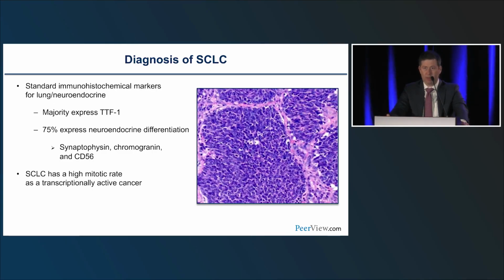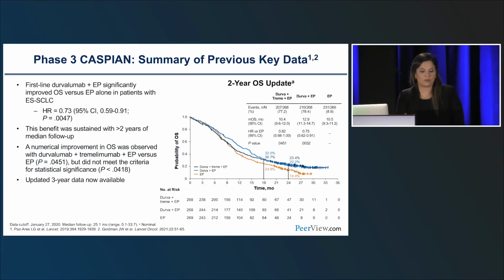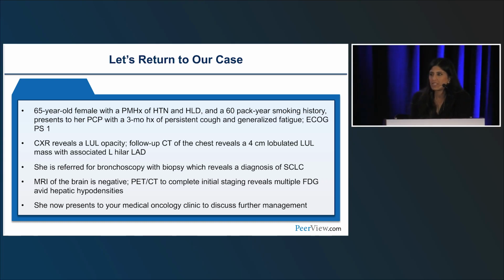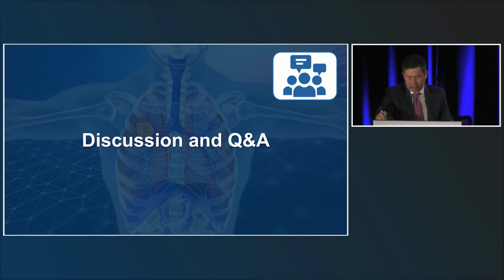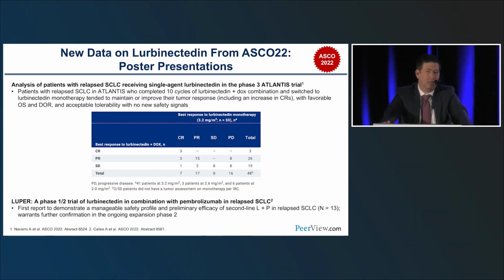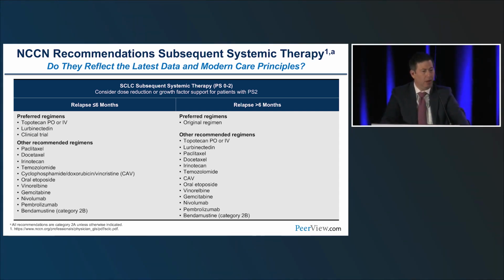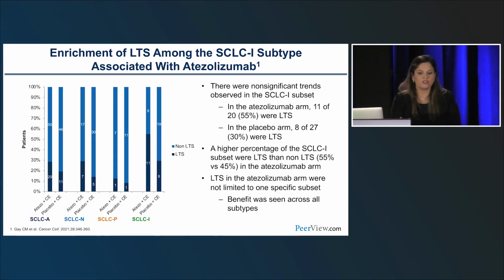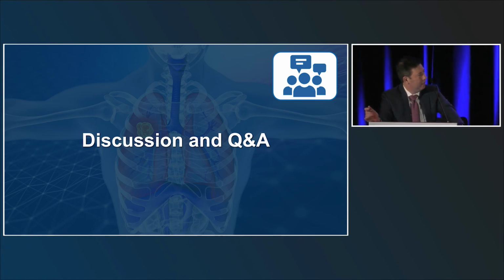Assessing the Impact of Therapeutic Advances in SCLC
Chair, Jacob Sands, MD, Ticiana Leal, MD, and Nisha Mohindra, MD, discuss Small Cell Lung Cancer in this CME/MOC activity titled “Assessing the Impact of Therapeutic Advances in SCLC: Instilling New Hope and Moving in Leaps and Bounds Toward Better Outcomes.” For the full presentation, downloadable Practice Aids, slides, and complete CME/MOC information, and to apply for credit, please visit us at PeerView.com/VDU865. CME/MOC credit will be available until July 3, 2023.YouTube